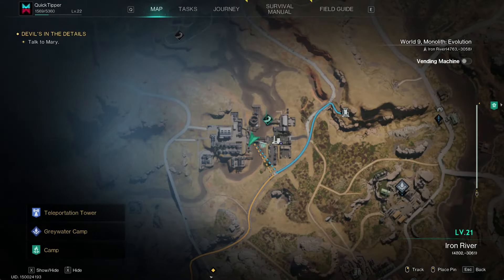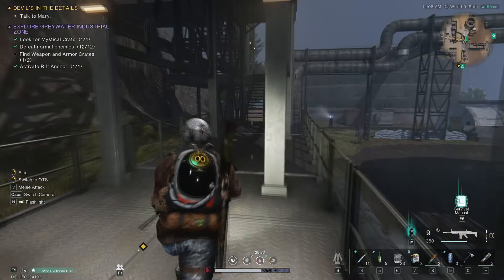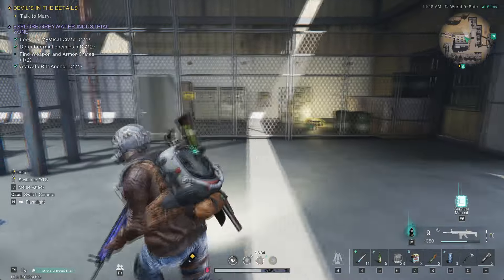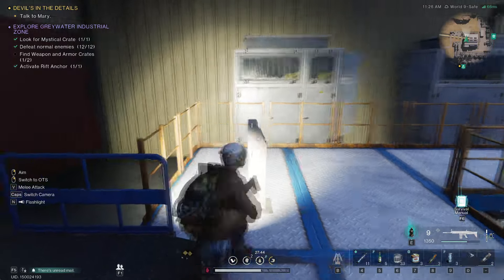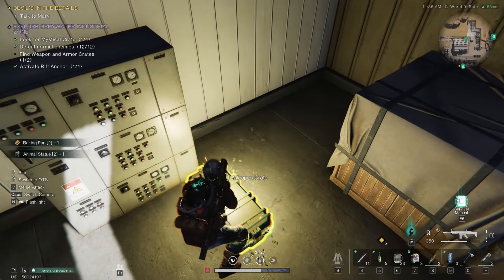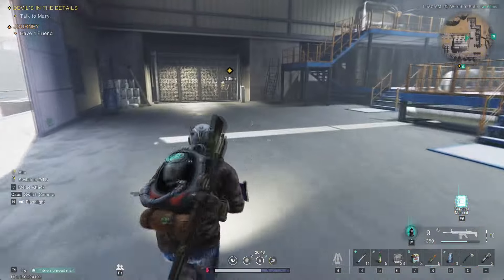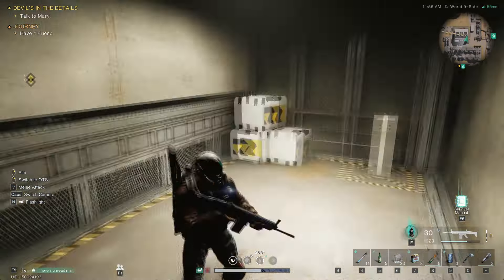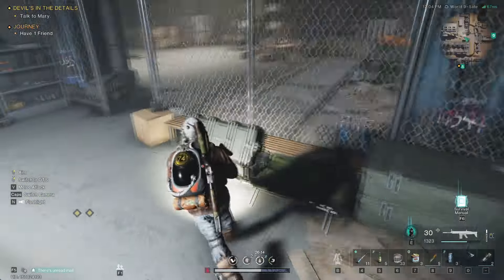All Crate Locations for Greywater Industrial Zone in Once Human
Looking for all crate locations in Greywater Industrial Zone in Once Human? Look no further! This video has all the details you need to find every crate in this area.